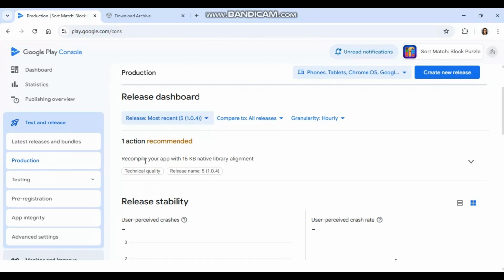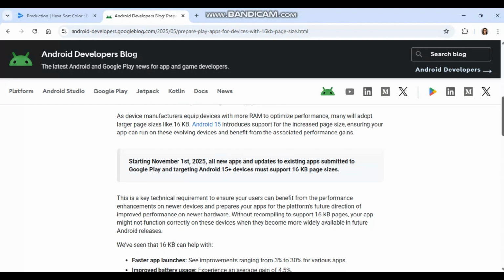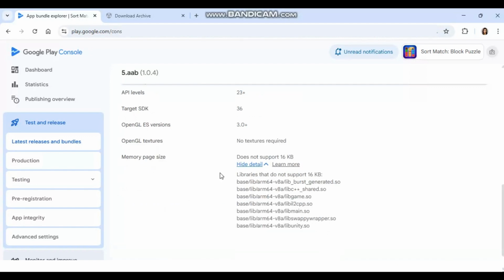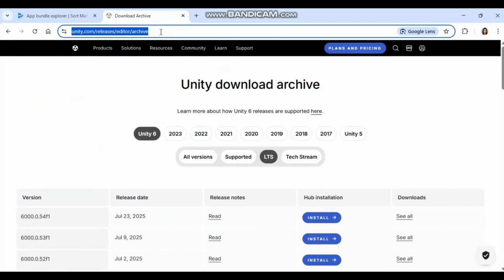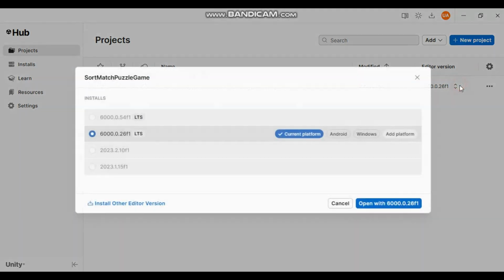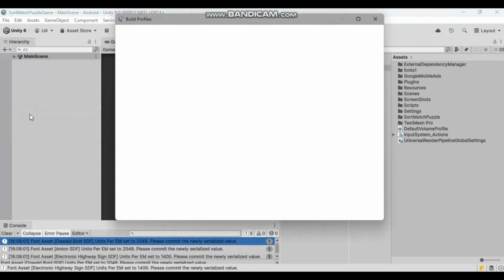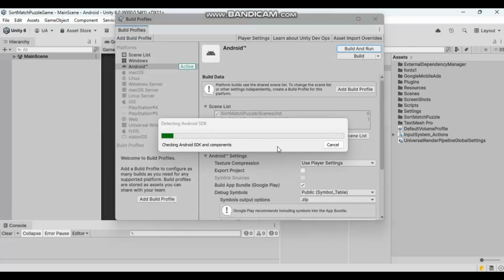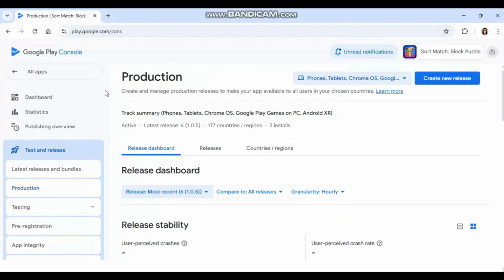Fix 16KB Page Size Native Library Alignment in Unity for Google Play Upload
If you’re seeing the “Recompile your app with 16KB native library alignment” warning in Google Play Console — especially after targeting Android 15 — this video will help you fix it using the correct Unity version.

🧩 In this video:

What the 16KB page size warning means
How to find Unity versions that support 16KB page size
How to install the correct Unity version

Prepare your games for Google Play’s 16 KB page size compatibility requirement